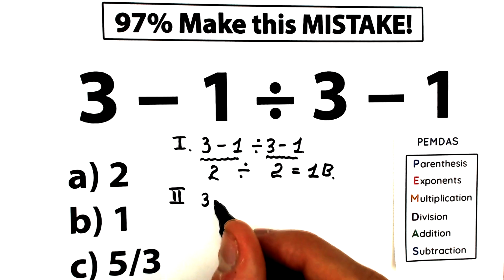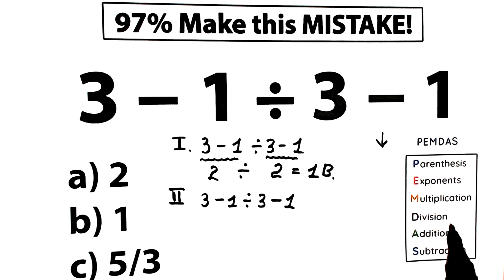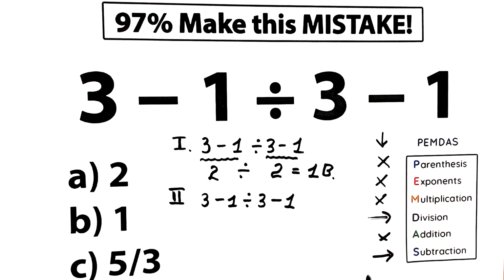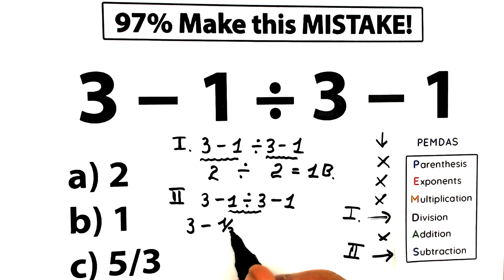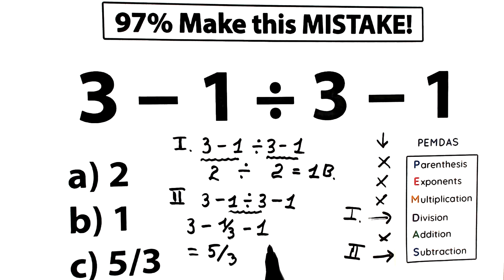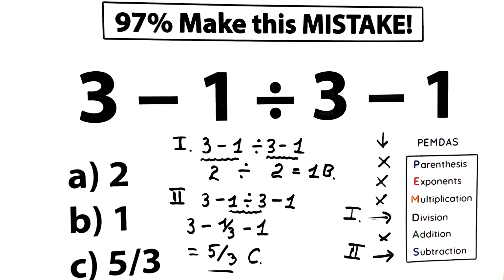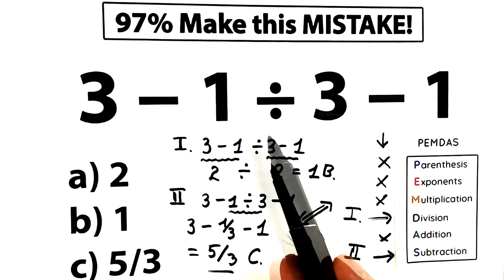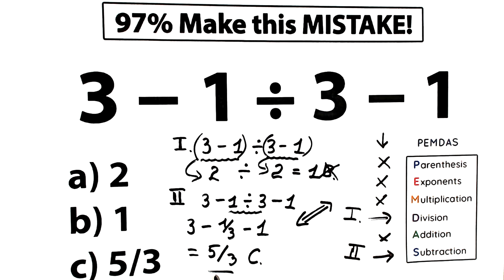a very simple algebra question , but 97% FAILED